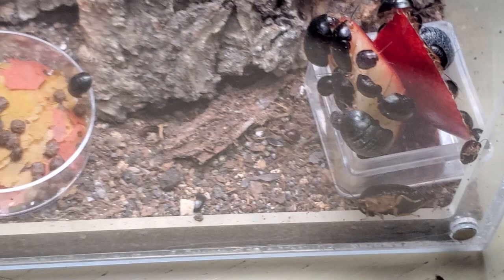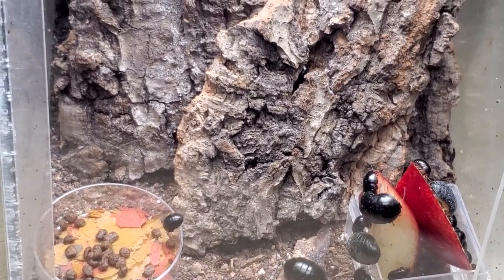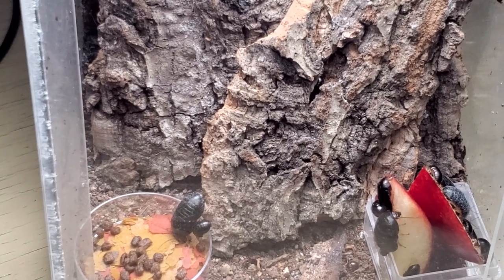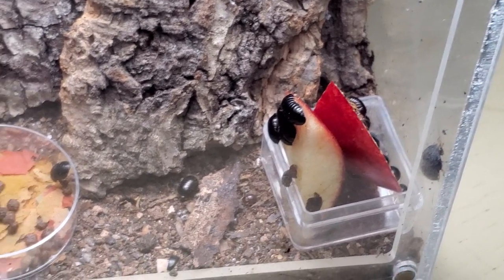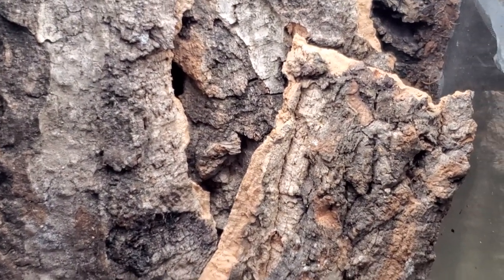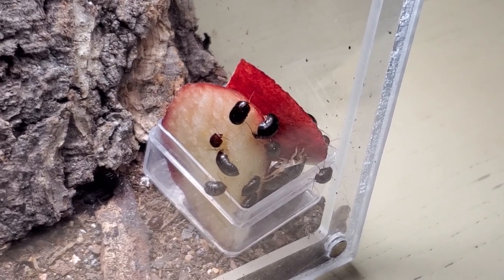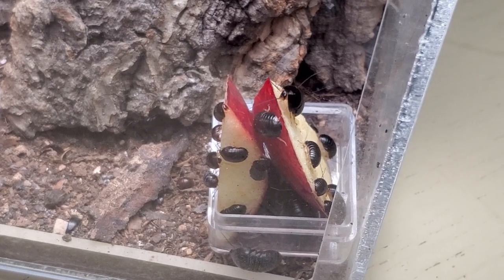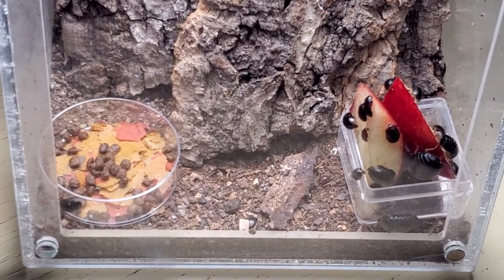My Roly Poly Roach ! Perisphaerus punctatus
Hi Beautiful Roach People! Hope you are all doing great !!

Today featuring my colony of Perisphaerus punctatus.

Feel Free to Join My Roach Guild Discord - Everything Pet Roach Related!